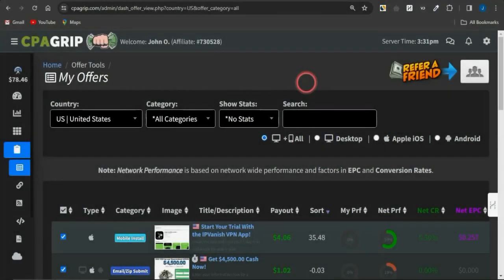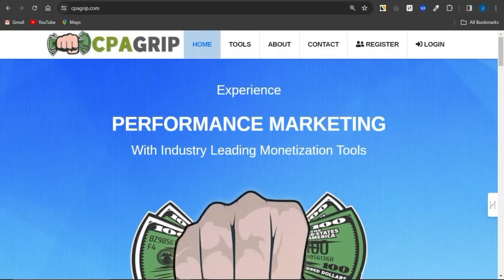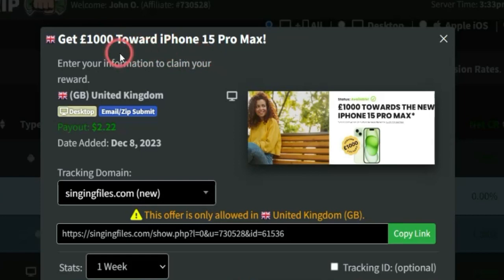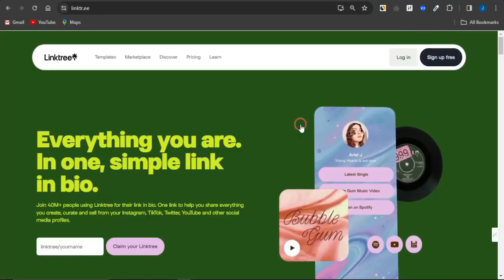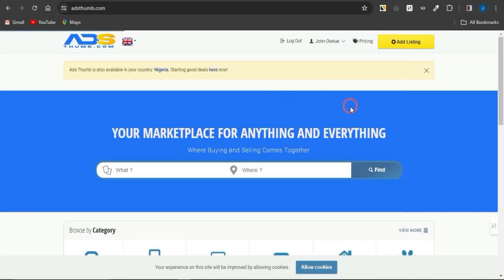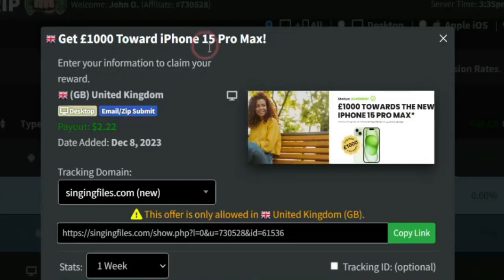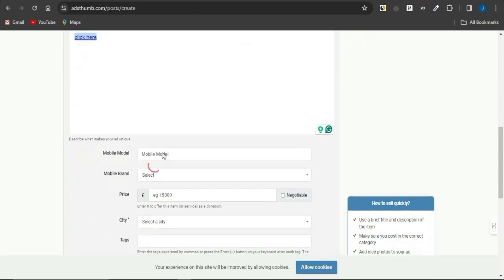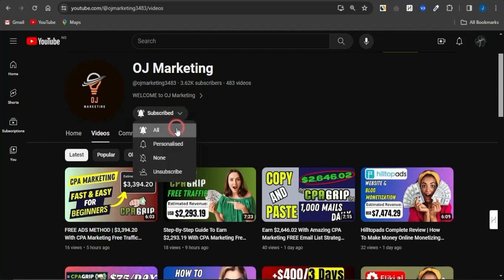Earn $1,448.14 WIth CPAGRIP Free Ads Method (CPA Marketing Free Traffic Method)